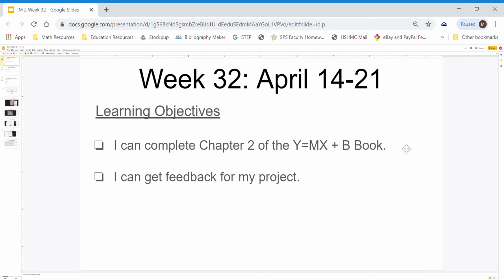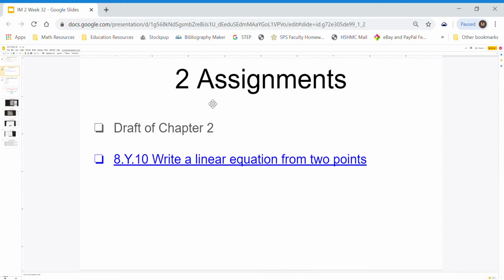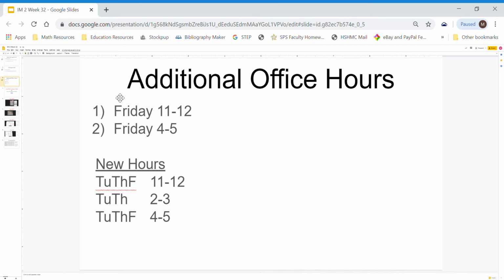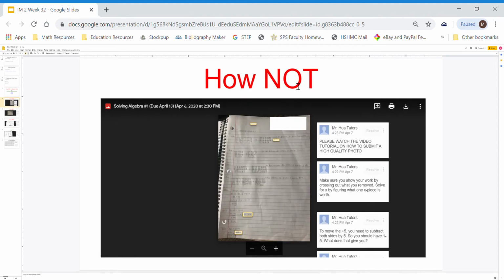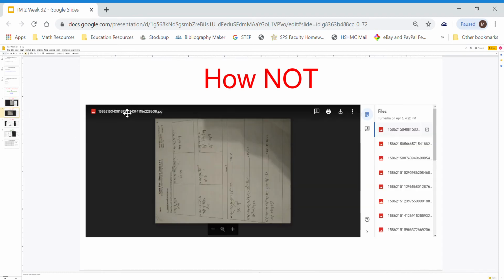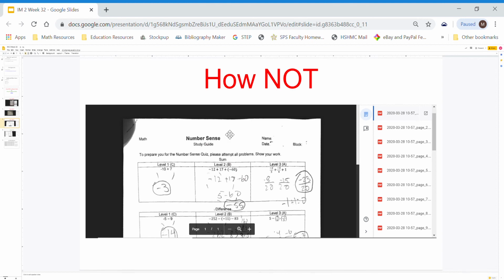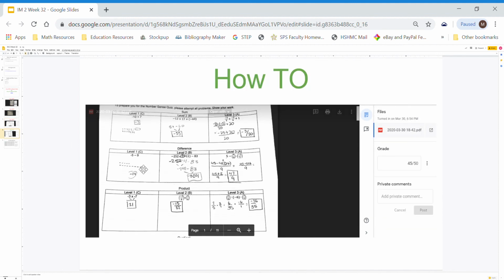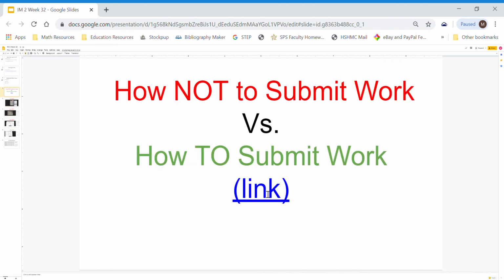IM 1 Week 32 (Apr 14 - Apr 21)